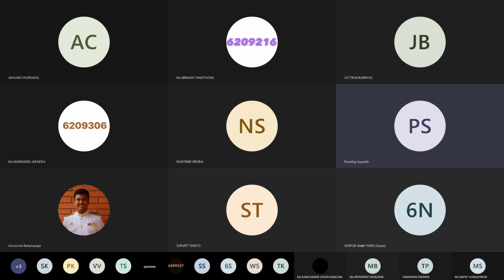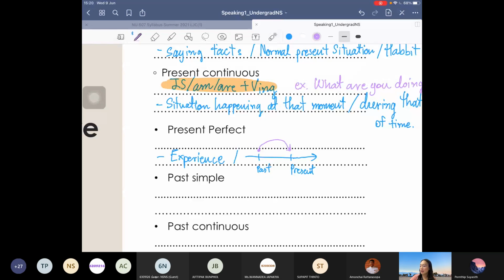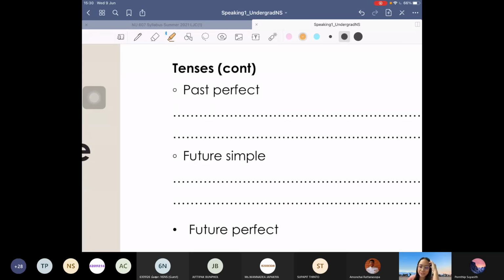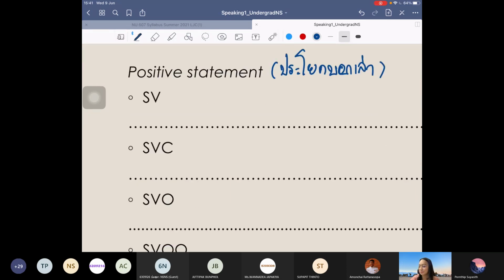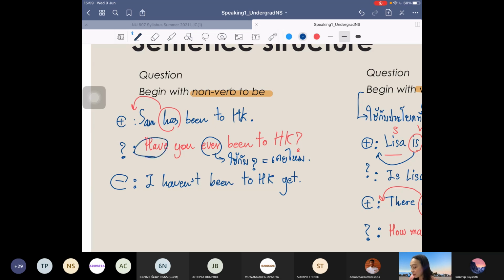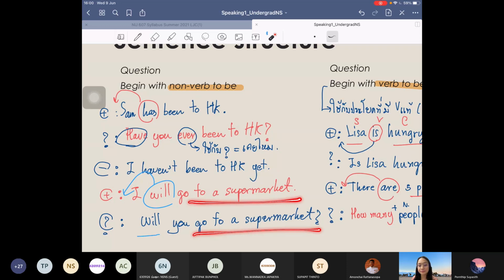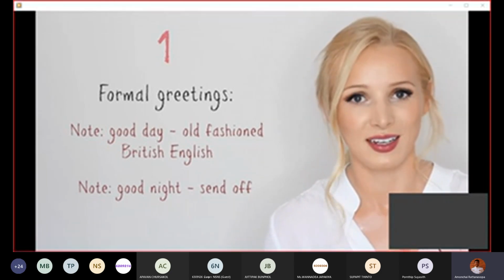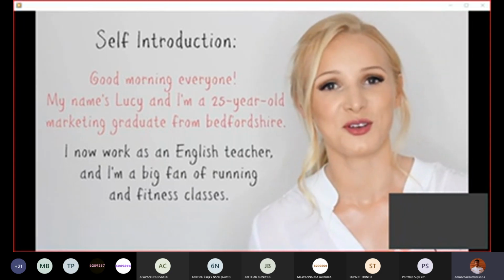NS Young Leaders for Global Citizen (Conversation Class 1)